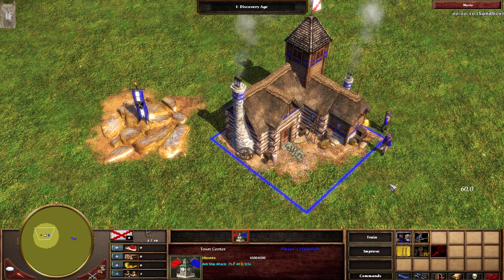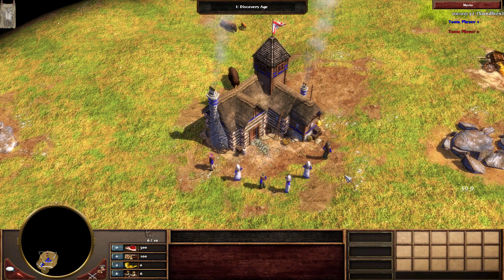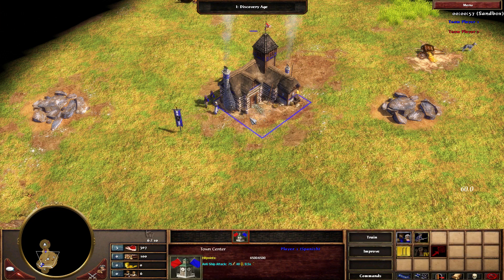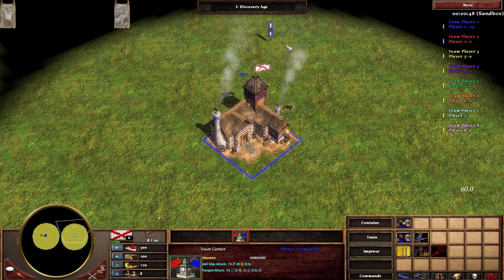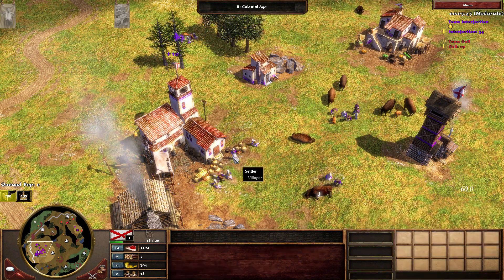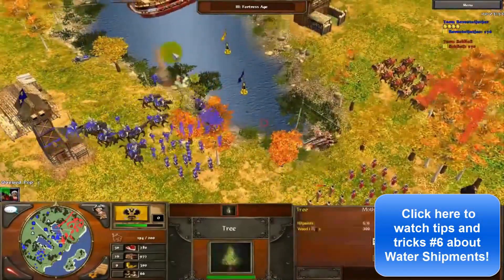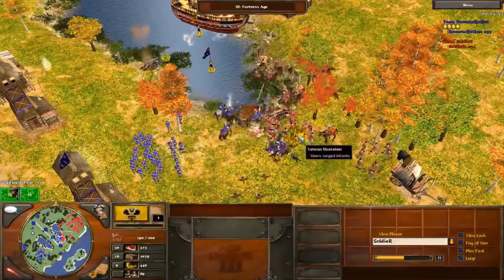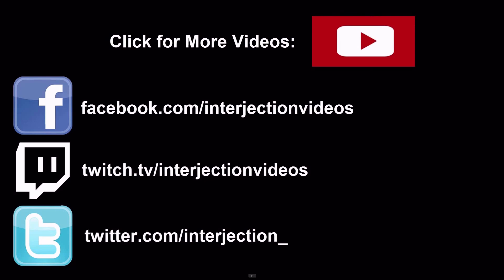AoE3: Tips & Tricks: Teleporting Villagers!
[Tips & Tricks #1 [Tips & Tricks #10: Terrible Town Bell *haven't made it yet*]
Interjection returns with tips & tricks on teleporting villagers through your town centre! The previous video about crate splitting is available

[Age of Empires] © Microsoft Corporation. [This video] was created under Microsoft's "Game Content Usage Rules" using assets from [AOE3 which refers to any/all of the following: Age of Empires III, Age of Empires III - The Warcheifs or Age of Empires III - The Asian Dynasties], and it is not endorsed by or affiliated with Microsoft.